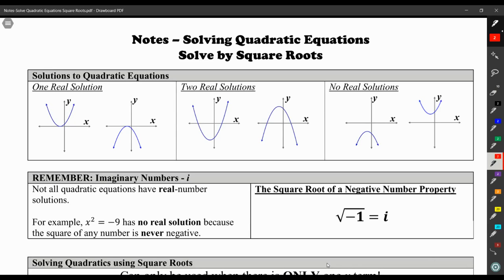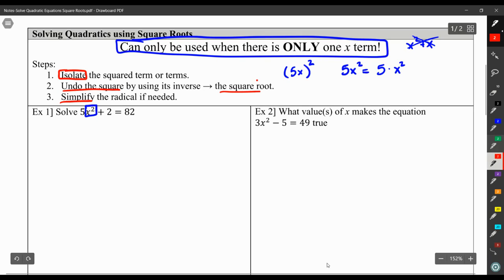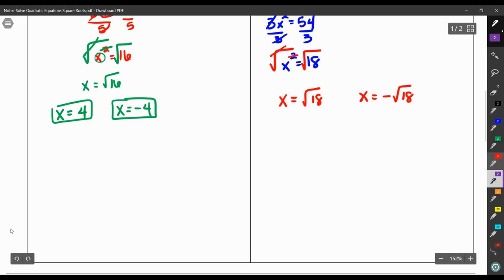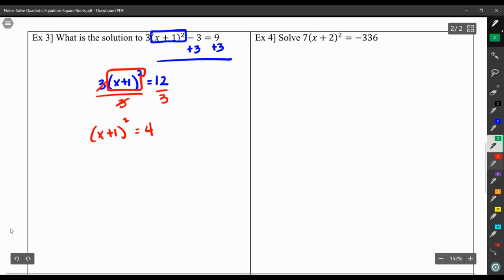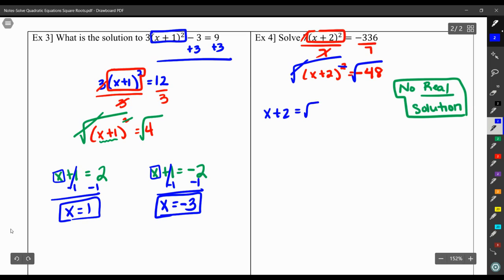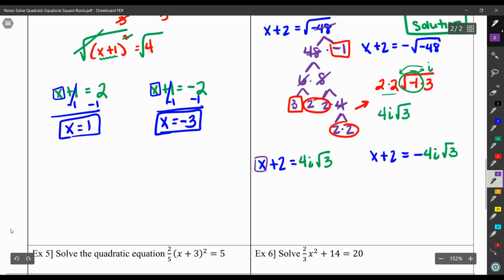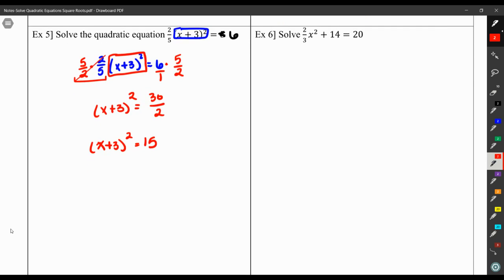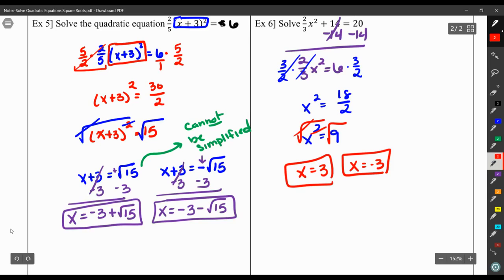Notes Solve Quadratic Equations by Square Roots